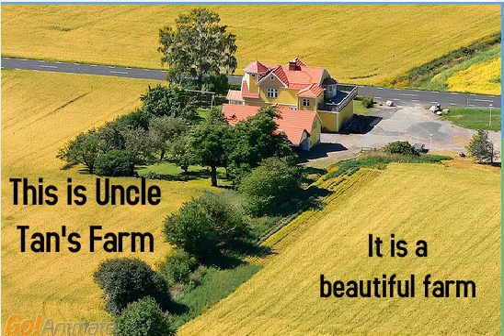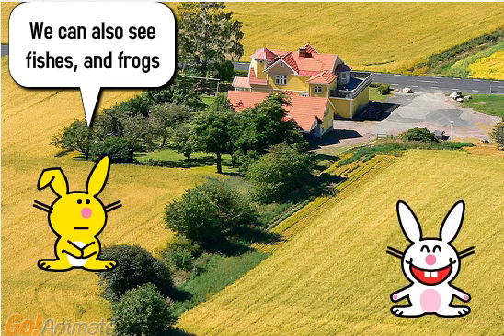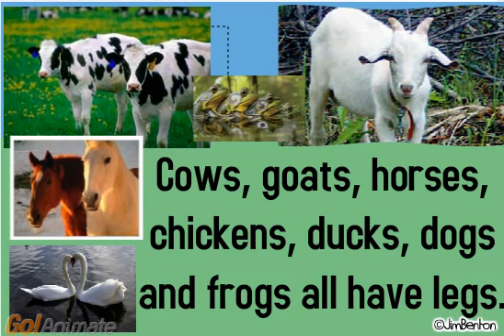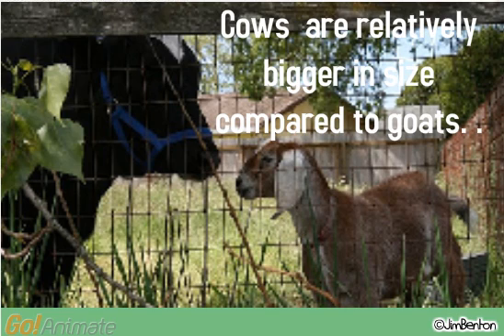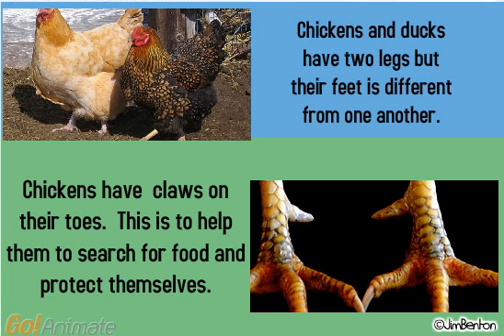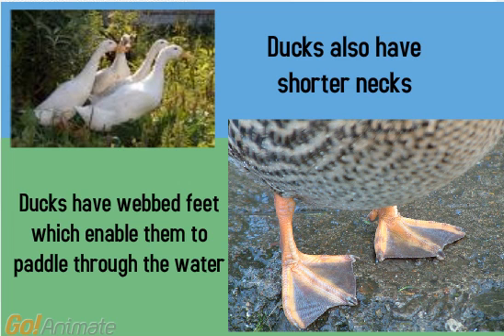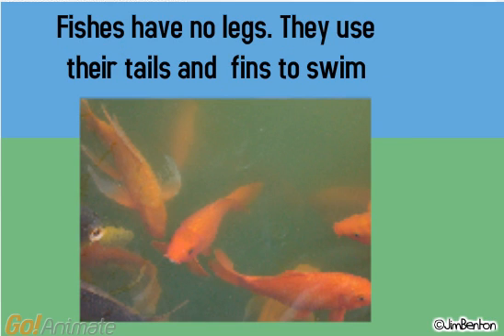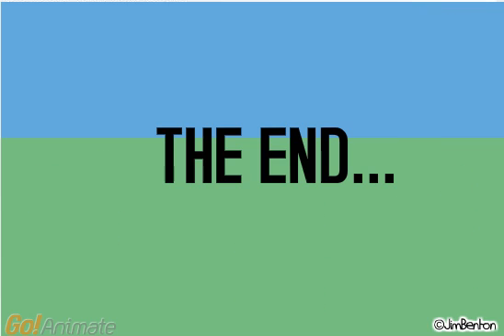KNOW THE ANIMALS BETTER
This video is about animals and their external features. Pupils will learn to differentiate animals based on their external features like webbed feet, long neck, and long legs and so on. This video is done for science class

PRINCIPLE:THE SOCIAL AND EMOTIONAL DIMENSIONS OF LEARNING